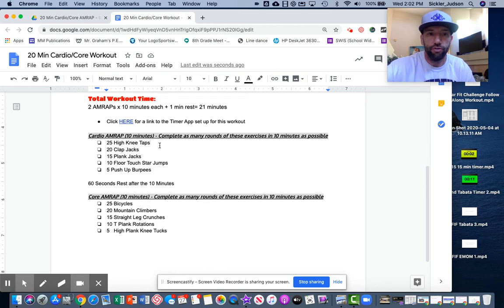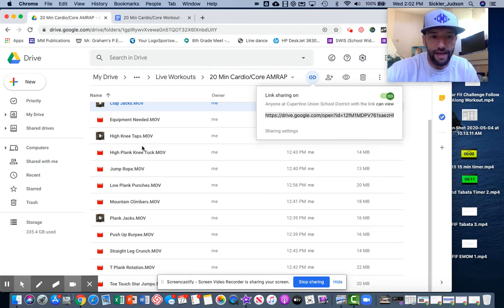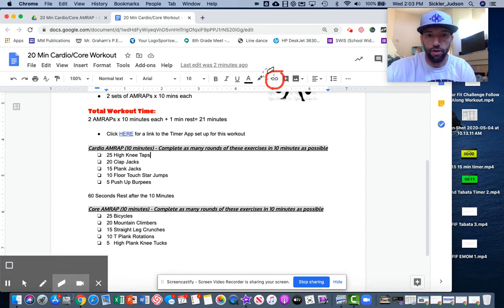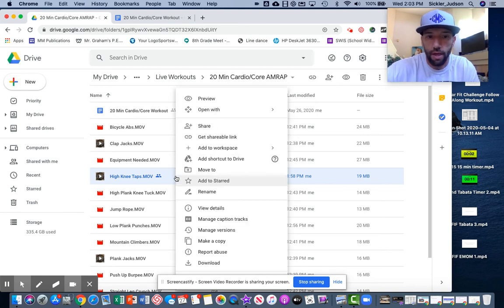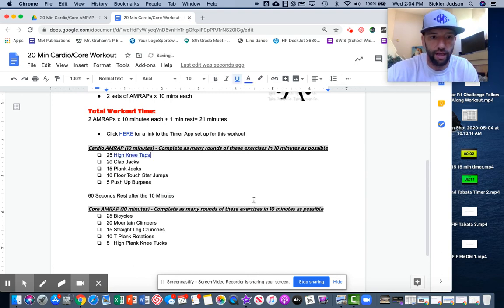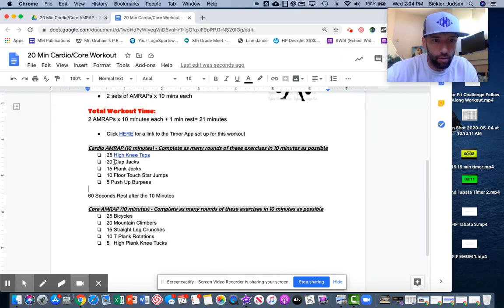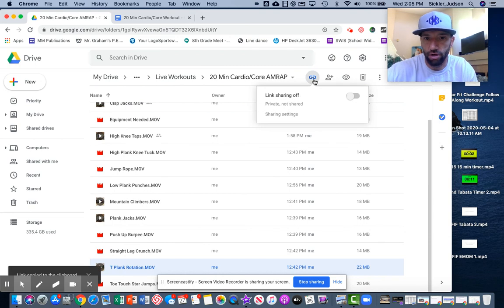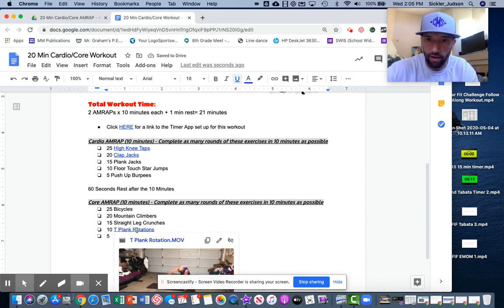How to link videos from your drive into a Google Doc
This video is a ScreenCast explaining how to link (hyperlink) a video from your Google Drive to a Google Doc.  Often times in Physical Education I like to describe and show how to do a particular movement, exercise, etc. so I link a lot of videos to my Google Docs.  Thought I would help others by showing them how I do it.